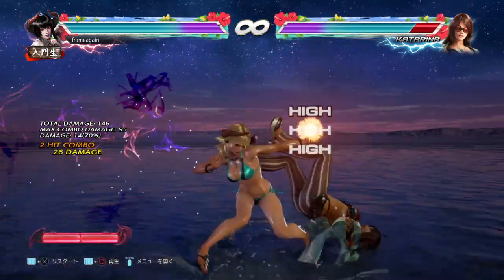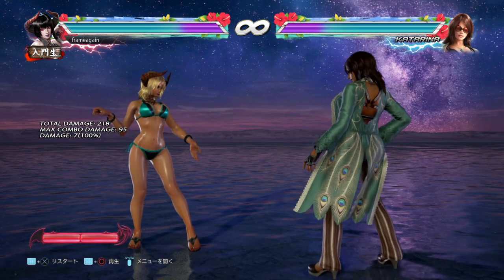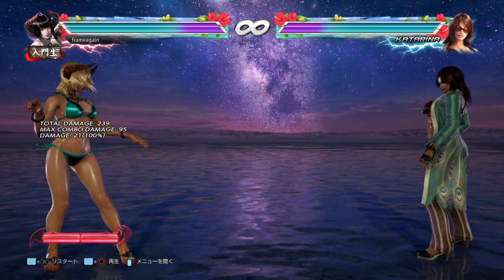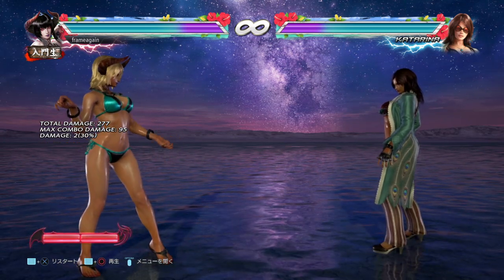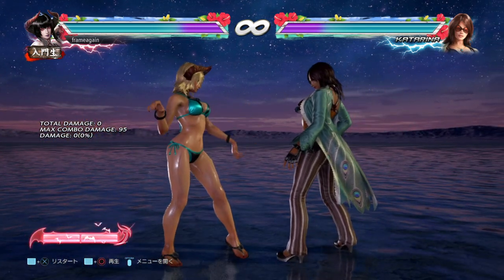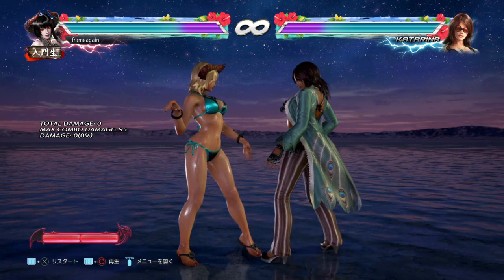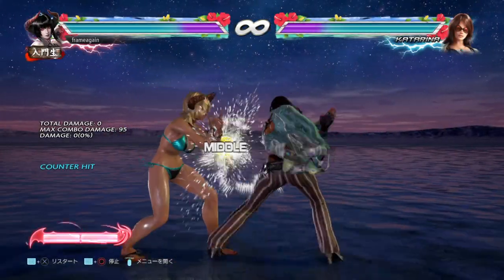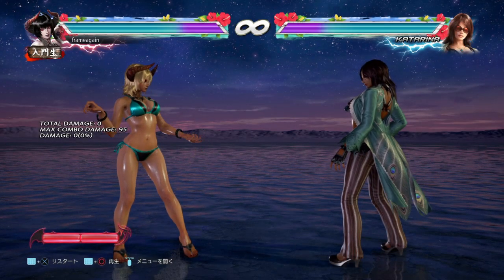When and How to Side Step in Tekken